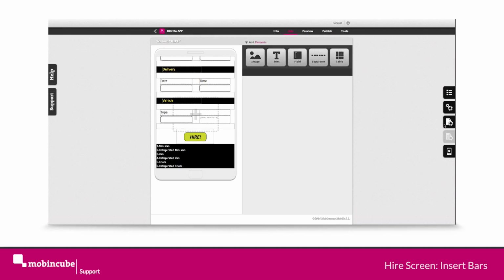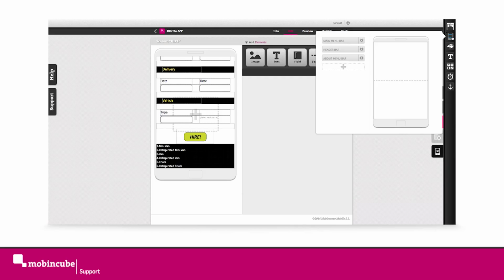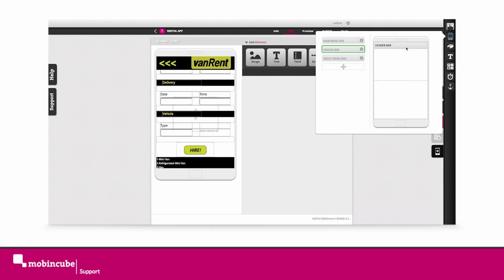8- Create a hire screen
In this video you will learn how to create a hire screen for your app created with mobincube